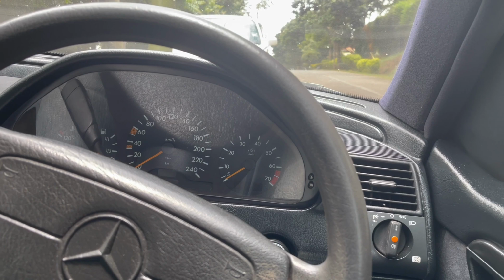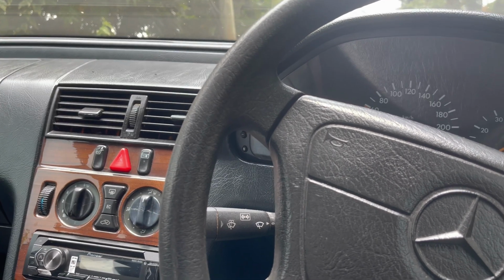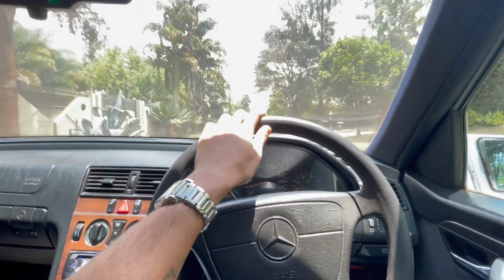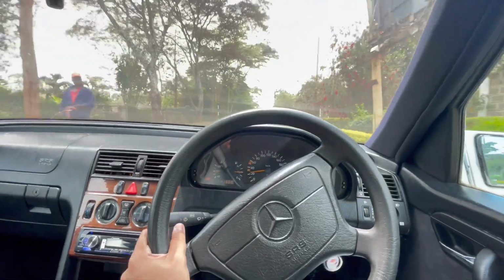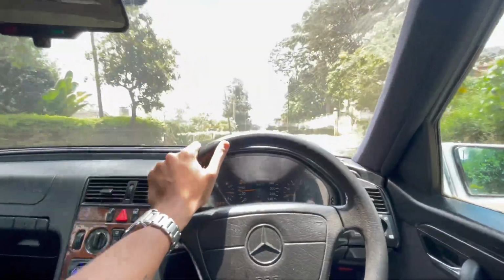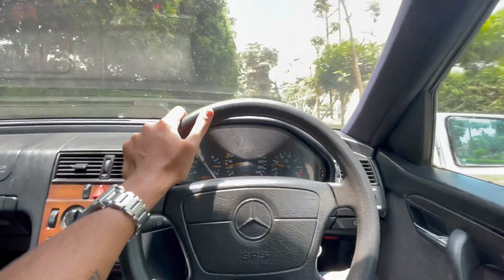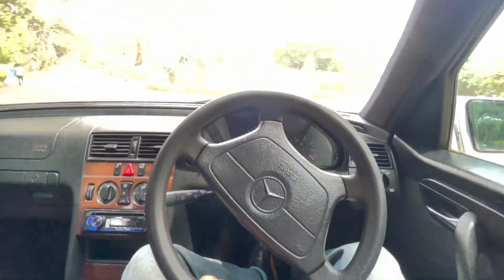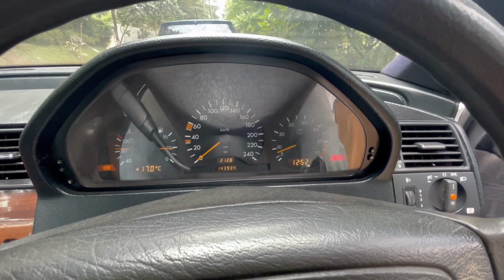POV DRIVE With 1996 W202 MERCEDES BENZ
In this episode of BENZ REVIVAL, i take you through a first point of view drive in ,my classic MERCEDES W202.